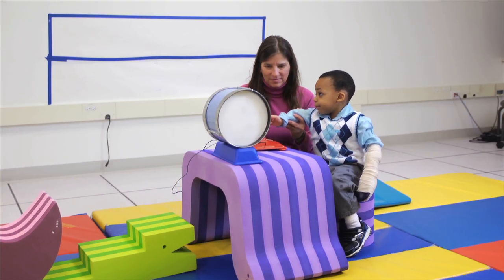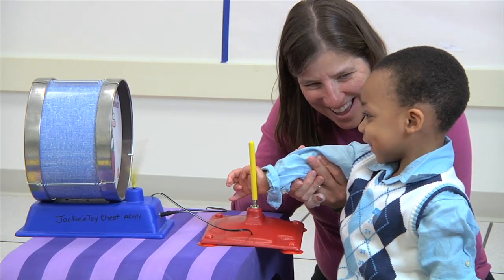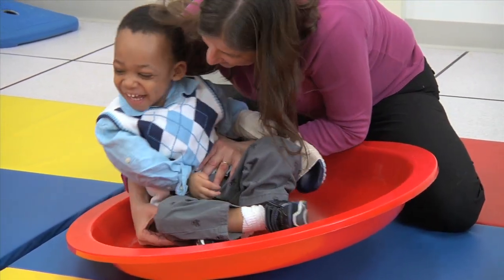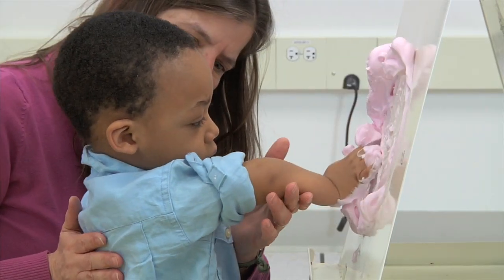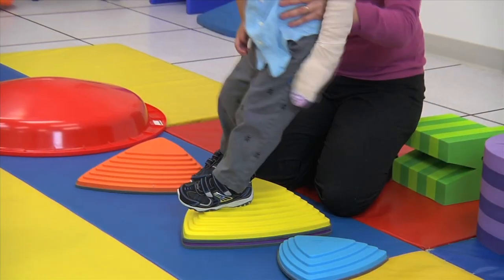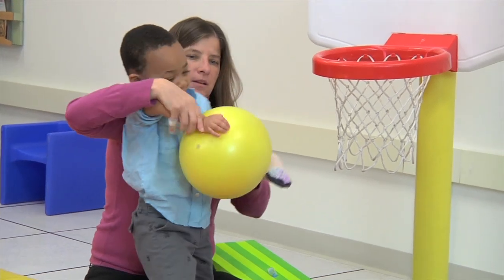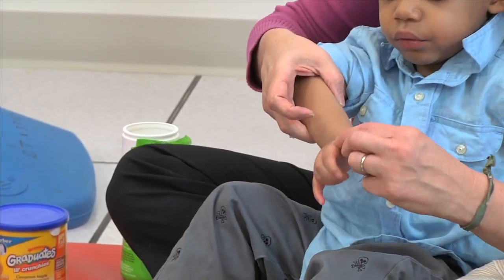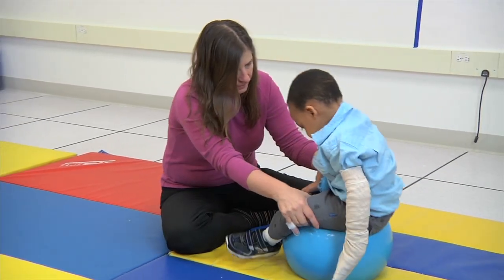Brachial Plexus Palsy and Sensory Processing Disorder: Occupational Therapy Demonstration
Ann & Robert H. Lurie Children's Hospital of Chicago offers Illinois' most comprehensive and coordinated multispecialty program for infants and children with brachial plexus palsy. Most brachial plexus injuries occur in the neonatal period, resulting from trauma before and at birth. We also treat children and teenagers with brachial plexus injuries resulting from motor vehicle and sports-related accidents.
These injuries can impair the nerves that send movement signals to the joints, muscles, ligaments and tendons in the shoulder, arm and hand. Our specialists treat these injuries as early as possible because they can lead to arm weakness, paralysis and lack of feeling.